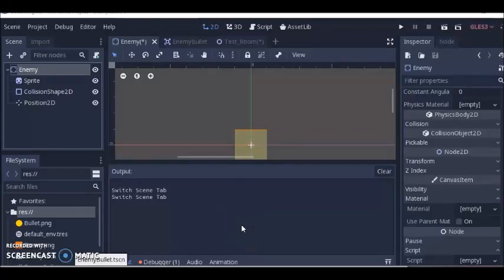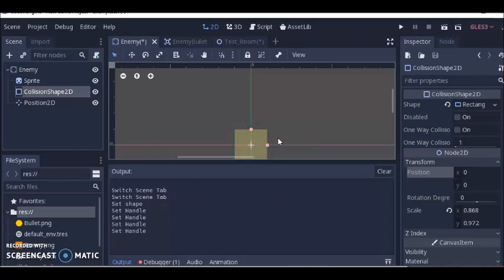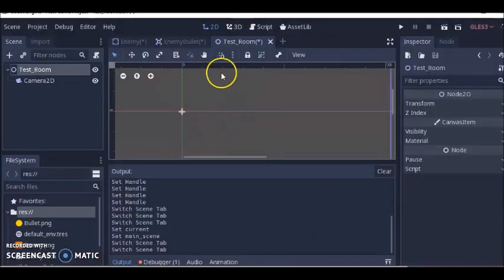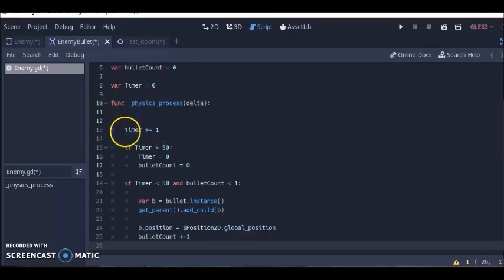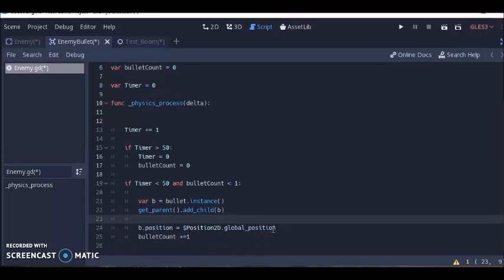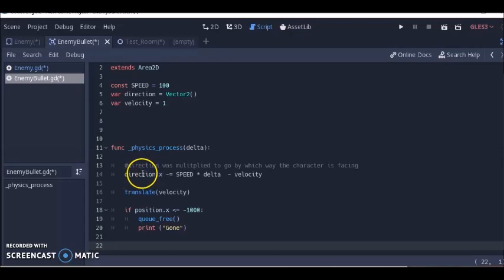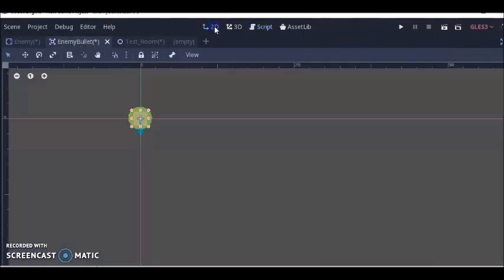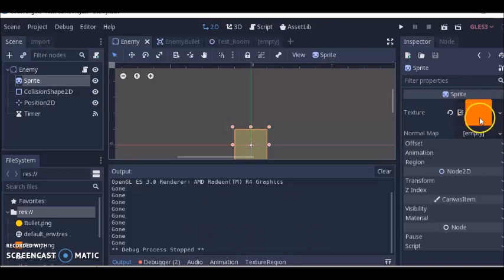Godot 2D Tutorial - How to Create a Basic Shooting Enemy or a Simple Cannon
This is a Godot 2D Tutorial that teaches how to create a basic shooting enemy (that could have movement). The concepts in this tutorial could also be used for one to learn how to create a simple cannon (using Godot 3.1).

Henry Emphrey